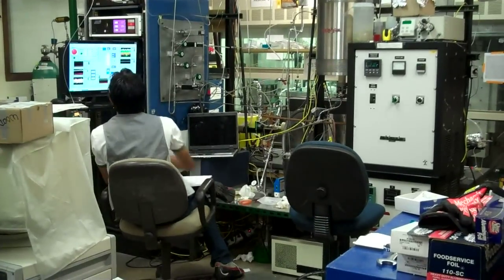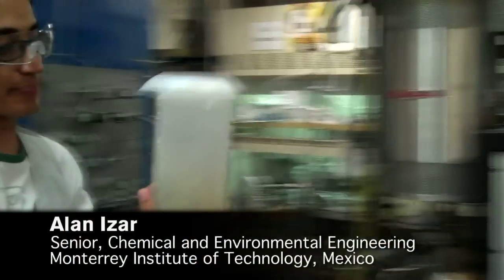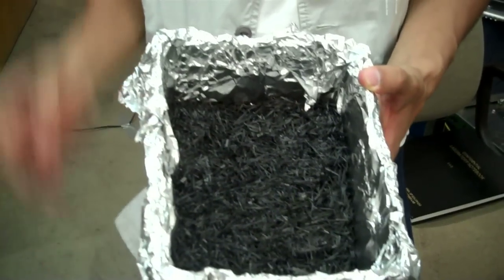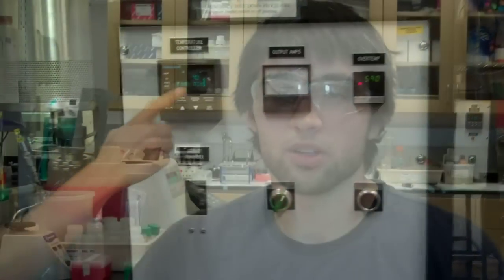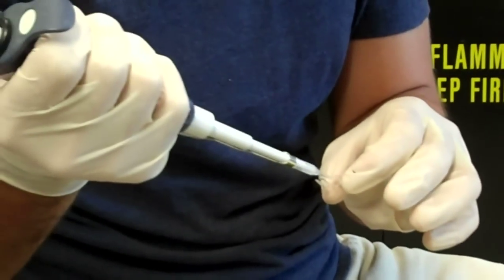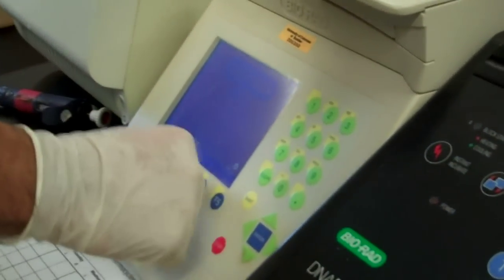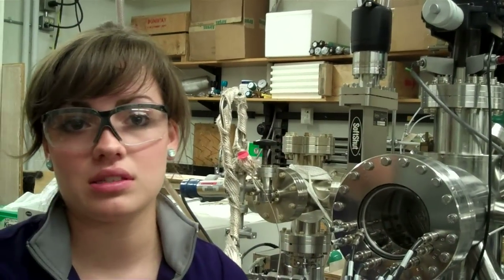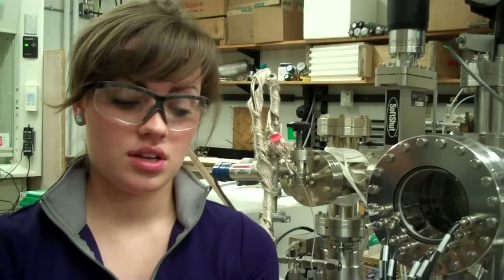CU-Boulder C2B2 Research Experience for Undergraduates